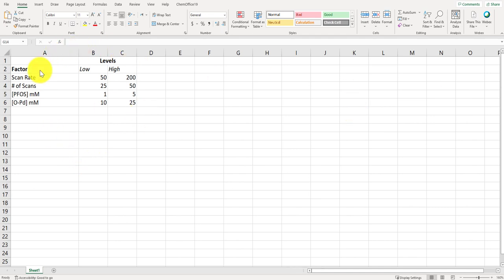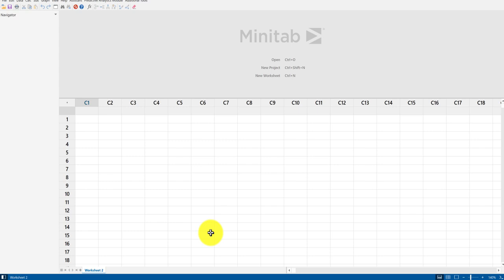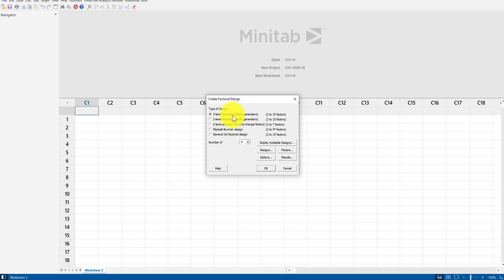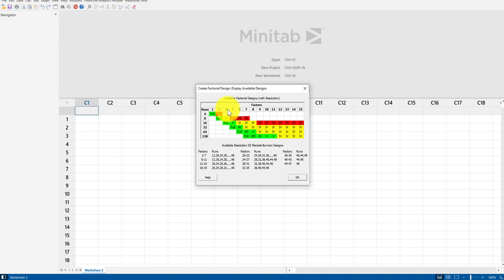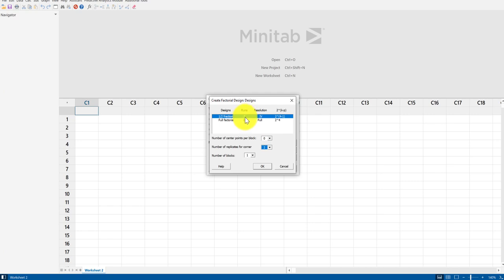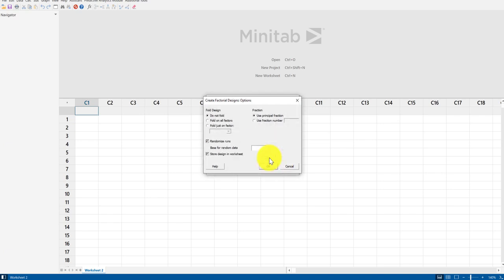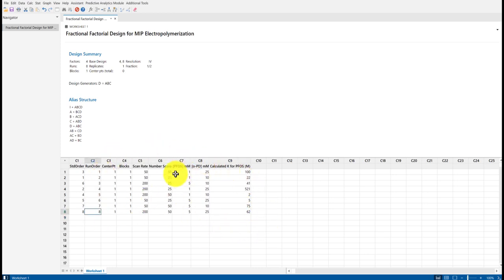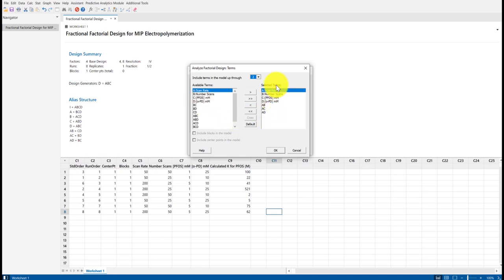SOP - Fractional Factorial Design of Experiment in Minitab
Quick tutorial on setting up a fractional factorial design for more efficient design of experiment (DoE) in Minitab software.